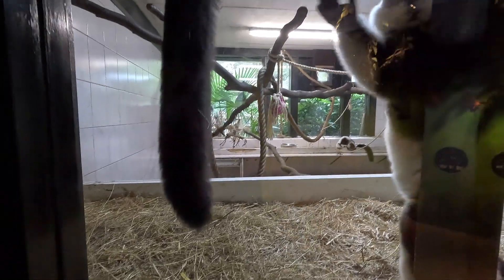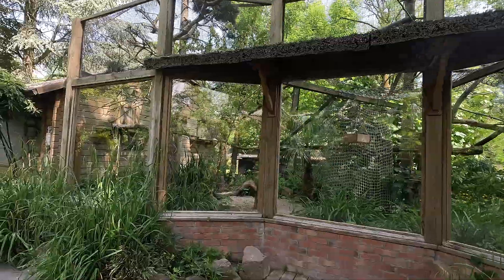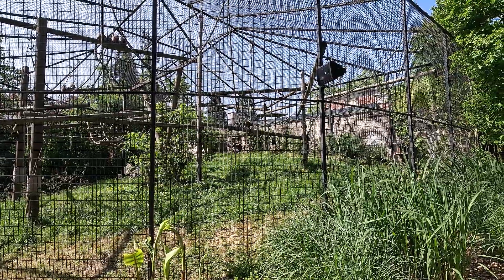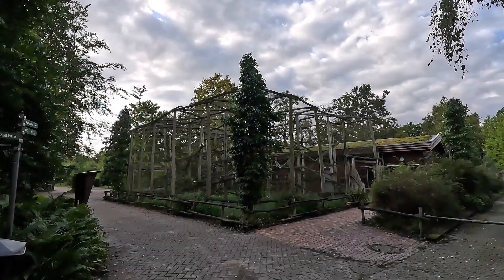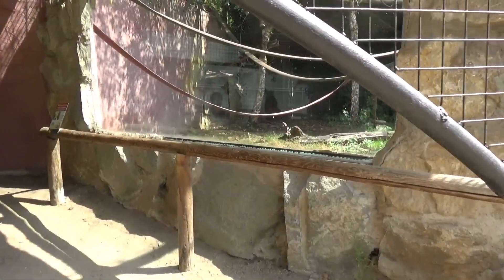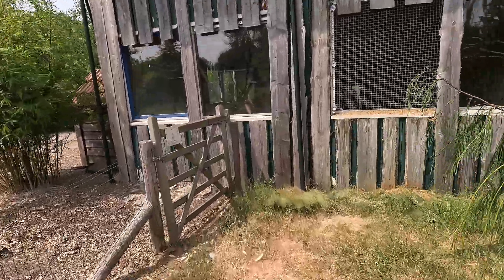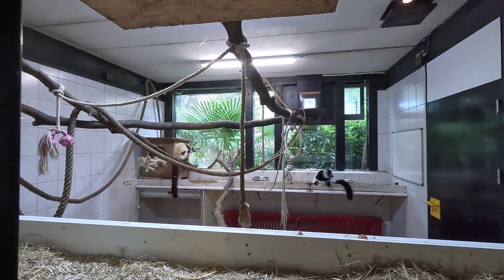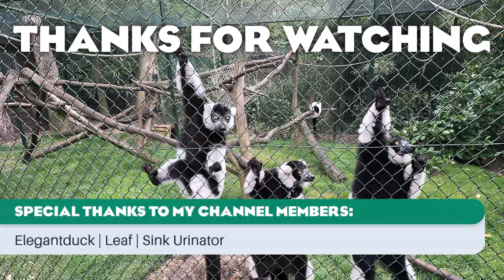15 Real Black and White Ruffed Lemur Habitats! (Planet Zoo Inspiration)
Today we have a look at some Black and White Ruffed Lemur habitats! I'll make a seperate video for lemur walkthroughs, so I didn't feature any in this video.

00:00 Intro
00:26 van Blanckendaell park
01:14 Parc Animalier de Bouillon
01:59 Zoo de Lille
03:04 Zoo Maubeuge
04:57 Monde Sauvage
05:34 Allwetterzoo Münster
06:51 NaturZoo Rheine
08:34 Pakawi Park
09:16 Plaswijckpark
10:40 Zoo Veldhoven
11:35 Wonderwereld Ter Apel